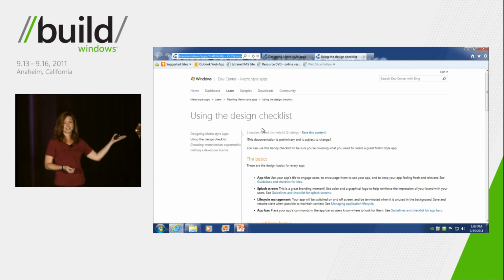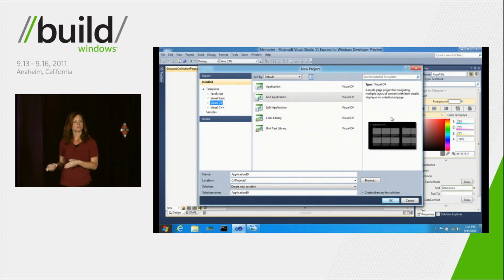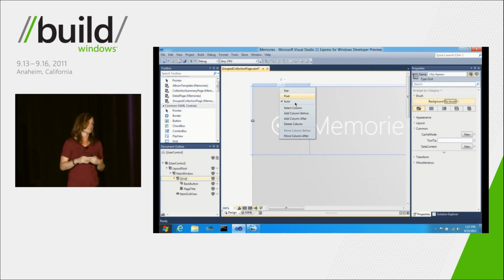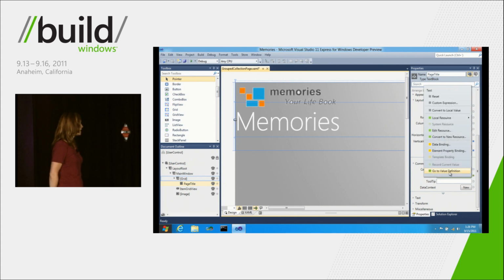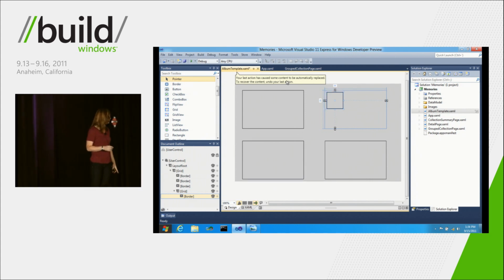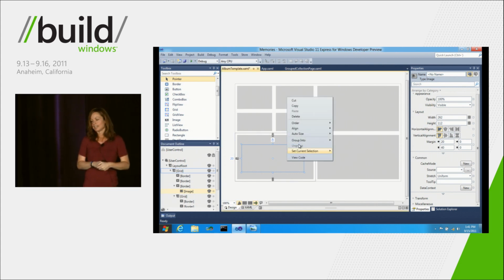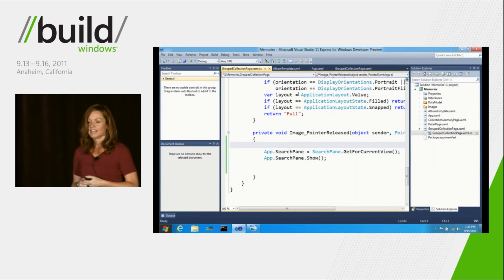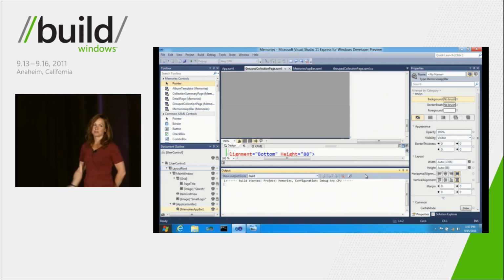A deep dive into Visual Studio 11 Express for designing Metro style apps using XAML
a Build2011 confrence of a early Visual Studio 2012 build for designing Metro-style apps using XAML